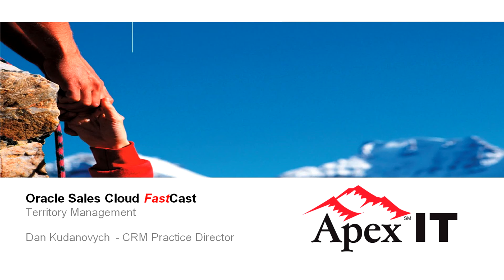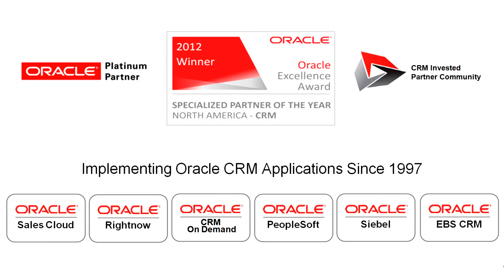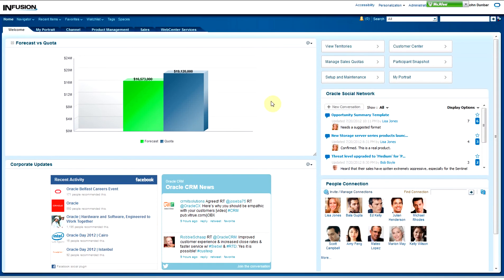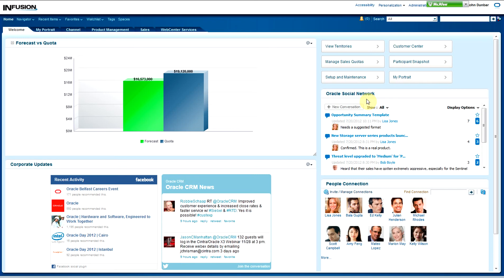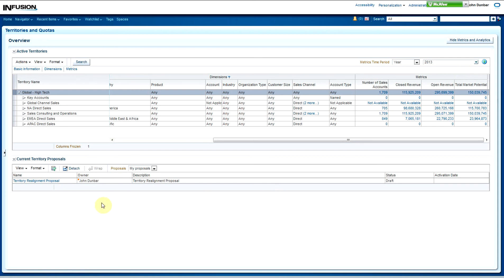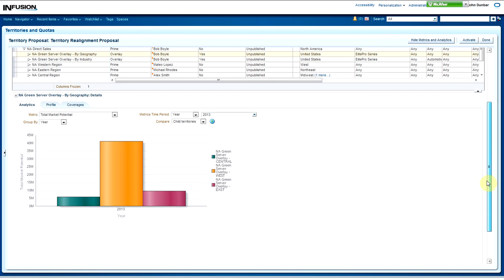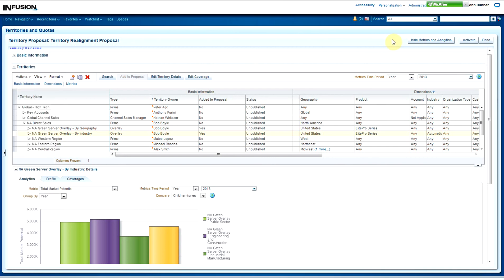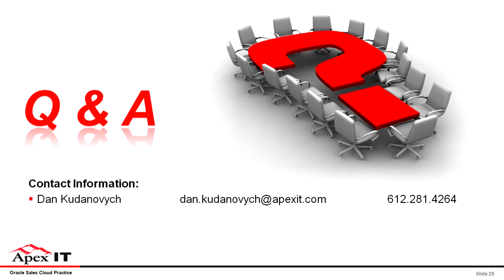Oracle Sales Cloud Territory Management FastCast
A short webinar that provides a brief understanding of how easy it is to realign your sales team(s) with Oracle Sales Cloud (Fusion) Territory Management.